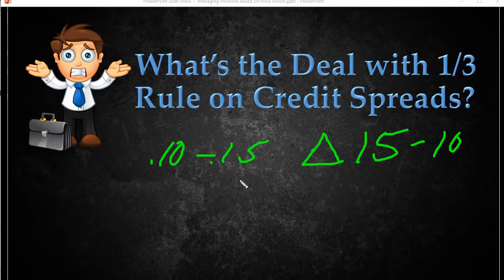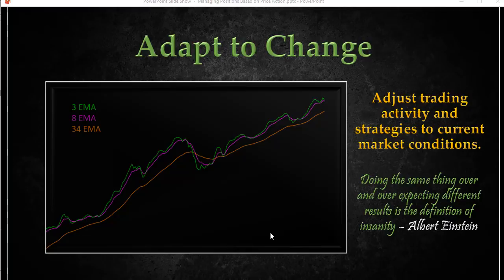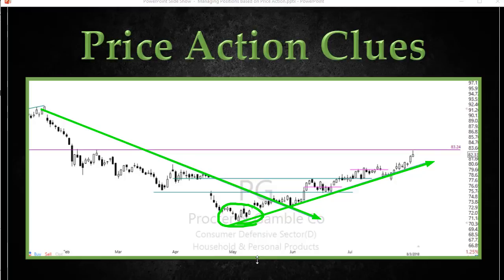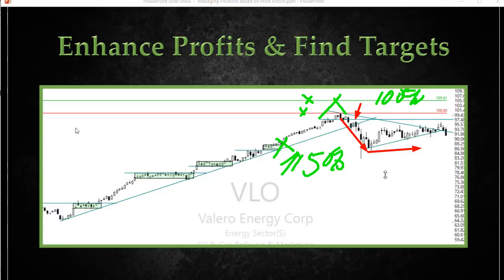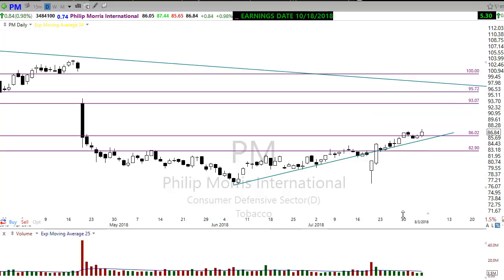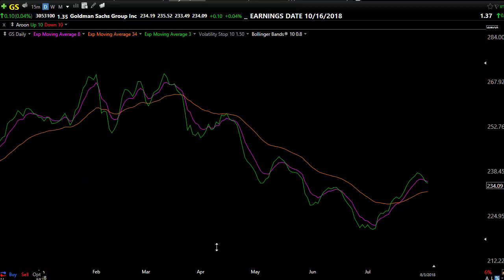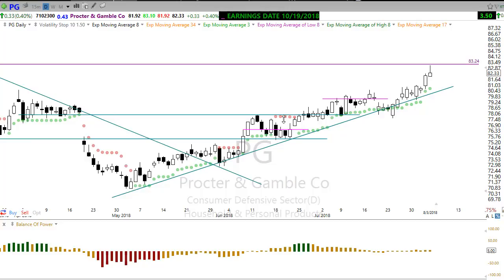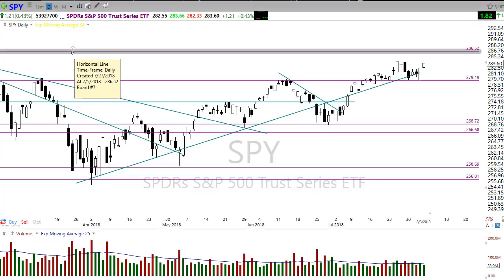Managing Positions Based on Price Action to Improve Returns